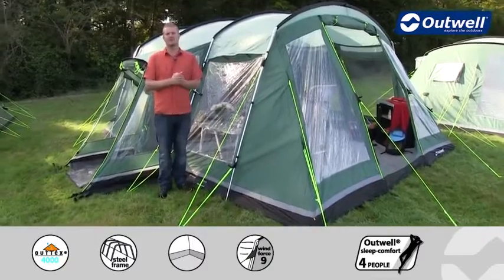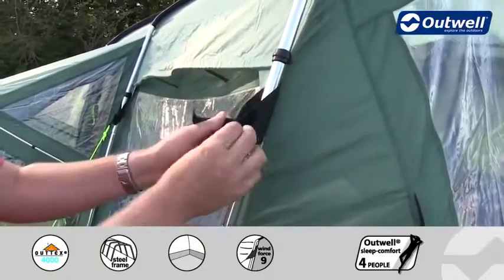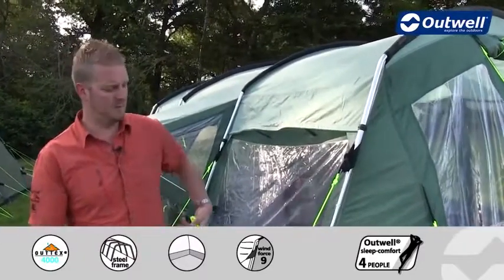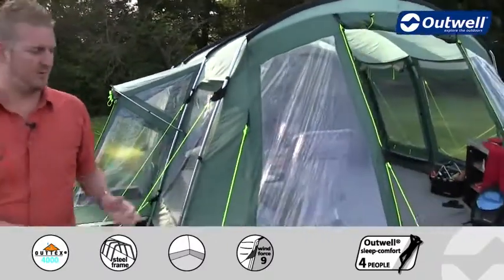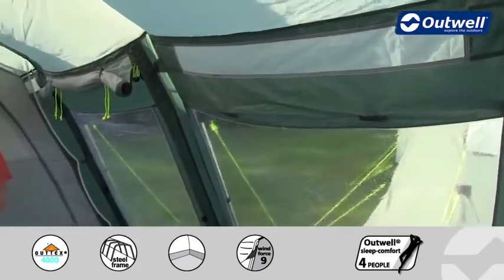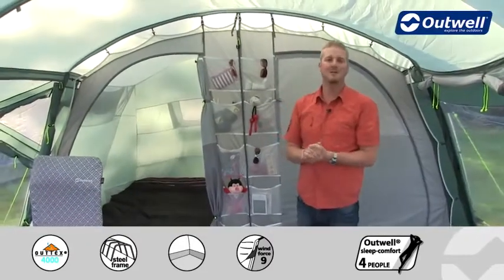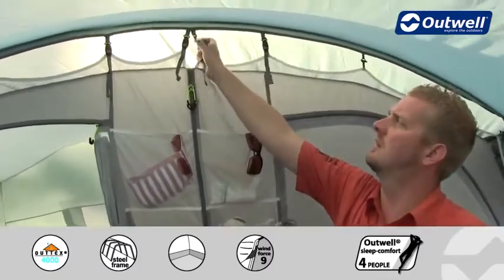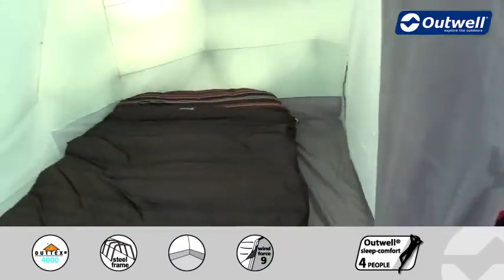Outwell Montana 6 Tent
The 2013 version of the Outwell Montana 6 Tent - the best selling family tent in the UK. See the Montana 6 and matching accessories